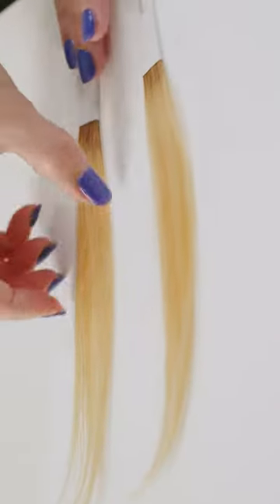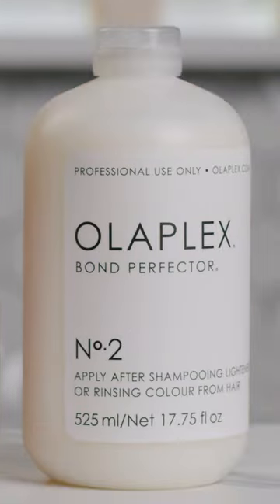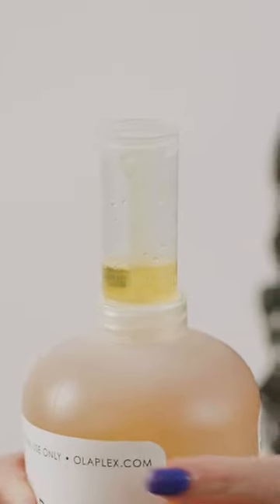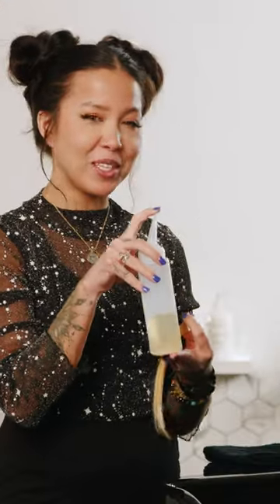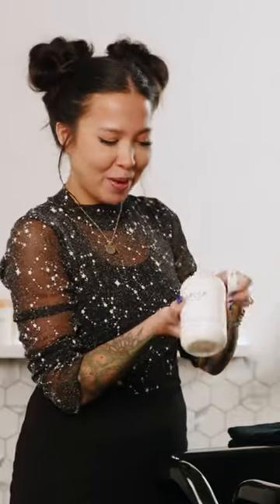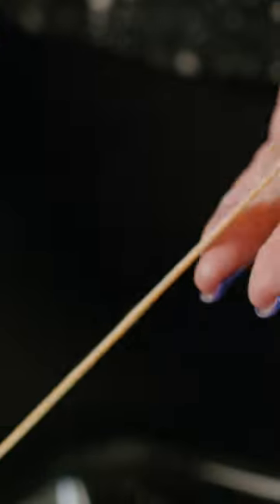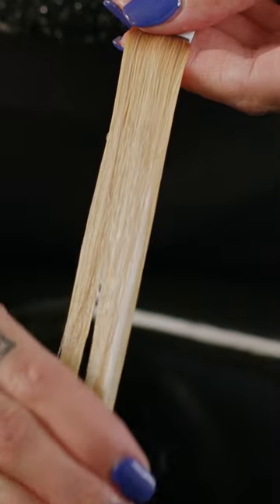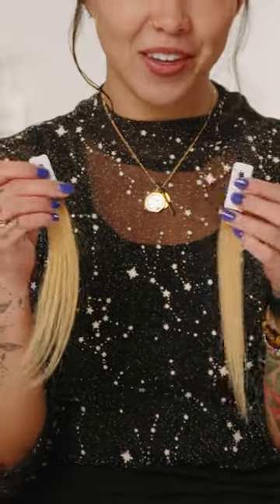OLAPLEX Stand-Alone Treatment | Blindfold Feel Test with Kat Collett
The OLAPLEX Stand-Alone Treatment is an incredible, transformative, and powerful in-salon experience that has been described as the ‘ultimate hair repair treatment.’  But don’t take our word for it!  Watch as OLAPLEX advocate Kat Collett not only shows you how to do a Stand-Alone Treatment on your clients, but brings our blindfolded OLAFam into the studio to put the hair to the ultimate feel test.